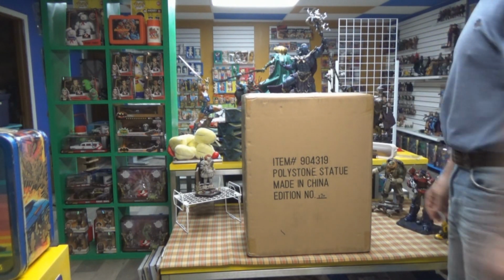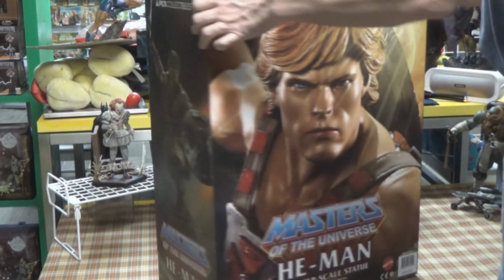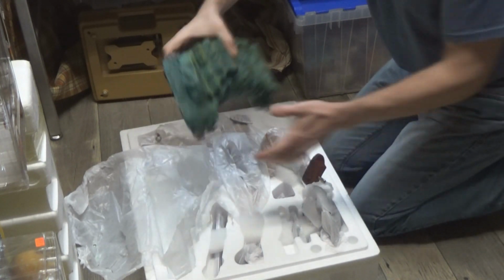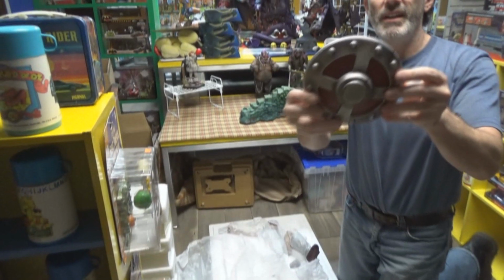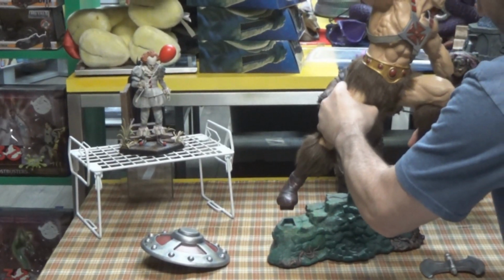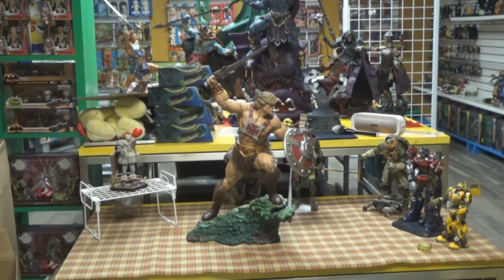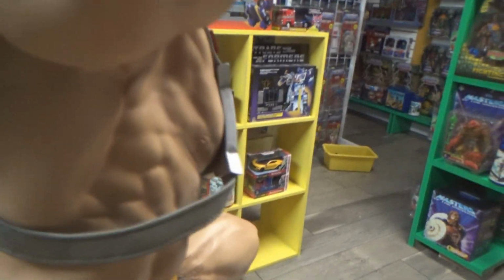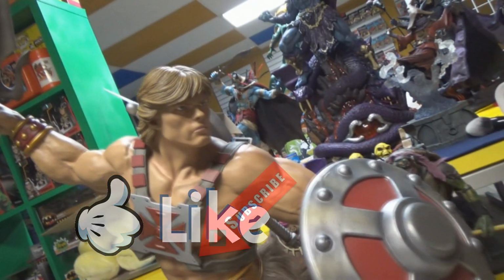PCS He Man MOTU 1/4 Statue Unboxing & Review! Pop Culture Shock!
Greetings fellow Adult collectors! LPH just acquired the PCS 1/4 scale He-Man, let's check him out!